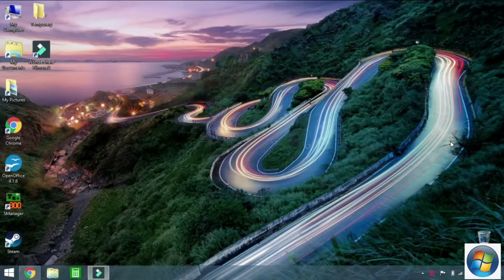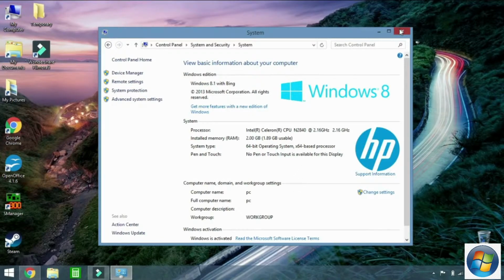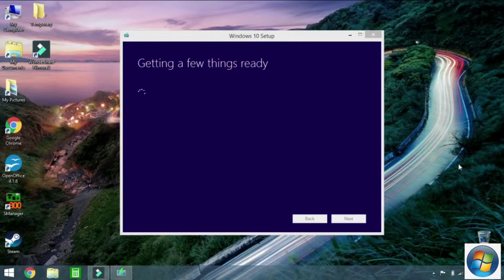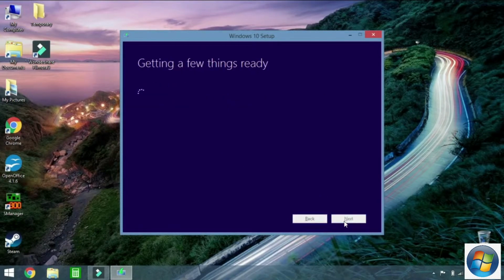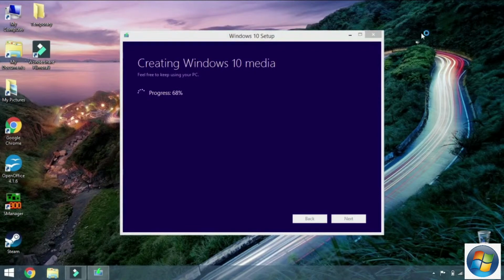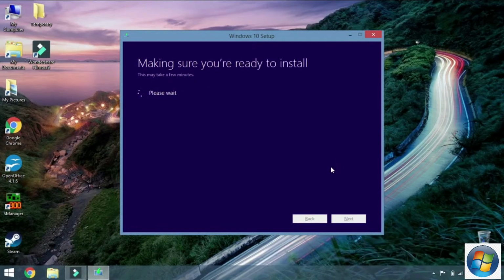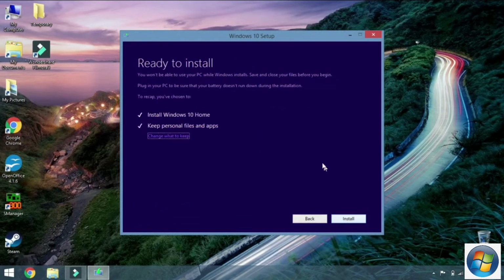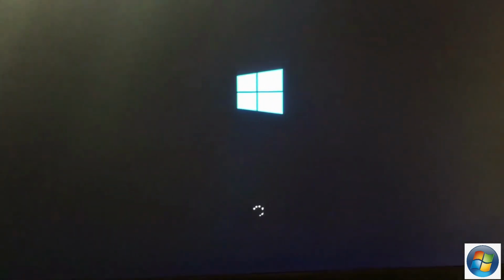How to upgrade windows 8 to windows 10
Are you a Windows 8 user and you want to upgrade to Windows 10. Don't worry, we will provide guidance on how to easily upgrade Windows 8 to Windows 10. Follow the way to succeed and don't skip it.